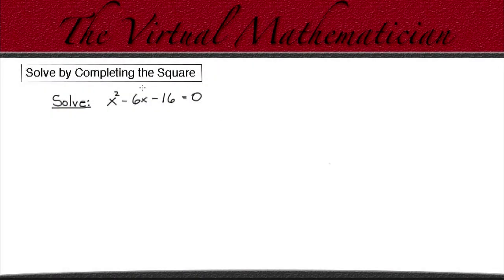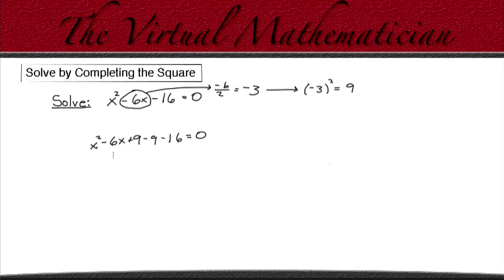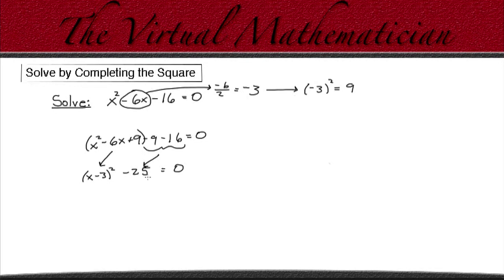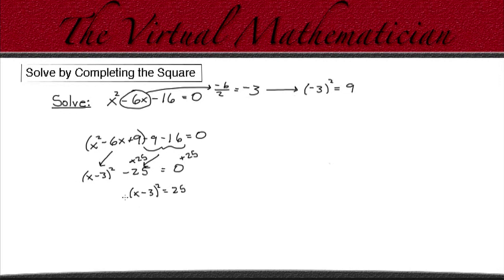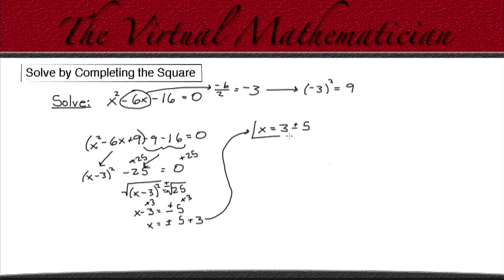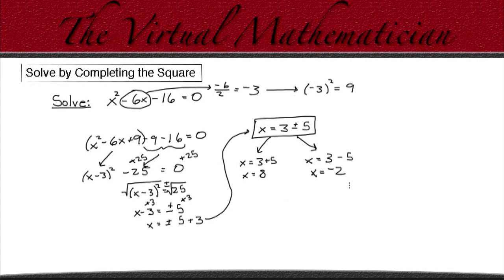Solve by Completing the Square - An Example with Negative Numbers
for more free math help!

If you haven't watched the How to Complete the Square - The Simple Way tutorial, that outlines 3 simple steps to completing the square, watch it

This video goes through an example of how to solve a quadratic polynomial, with some negative numbers in it, using the complete the square technique. It will guide you step by step through the whole process, pointing out common mistakes, and is sure to help you master the completing the square factoring technique.